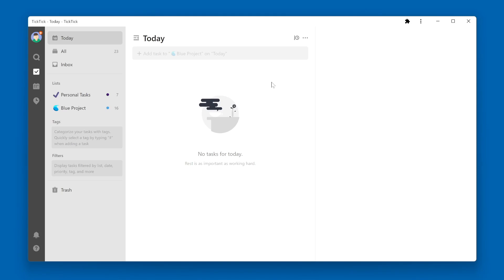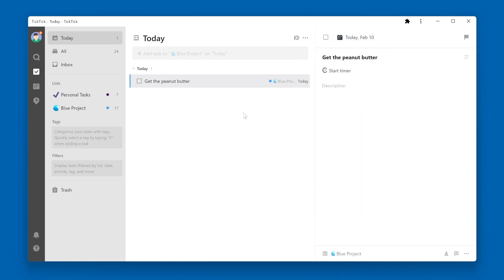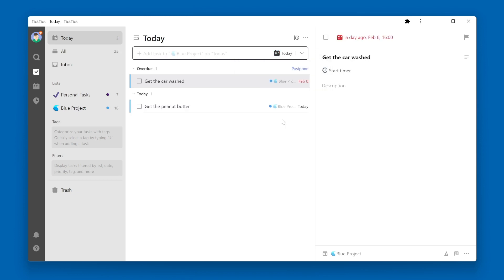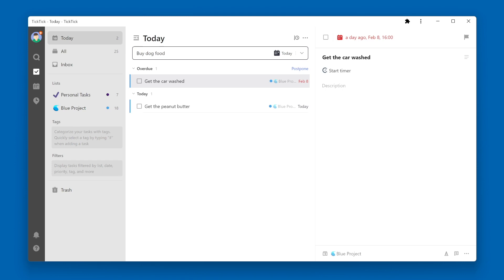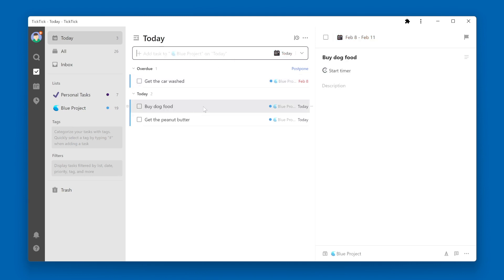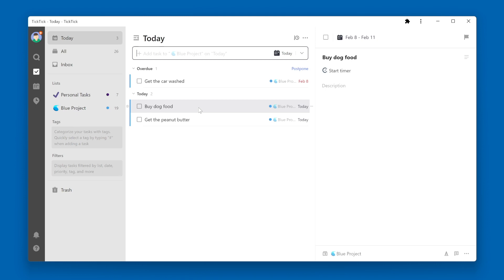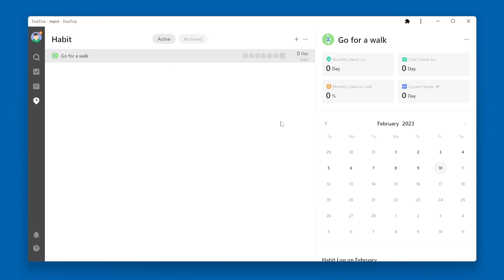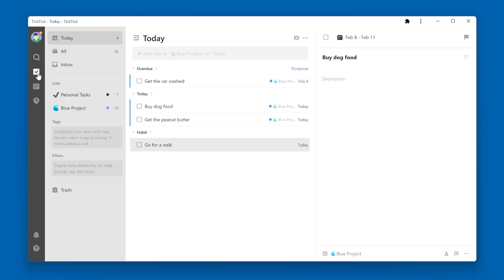SMART LISTS - What tasks are in the Today View? - TickTick How To Guide